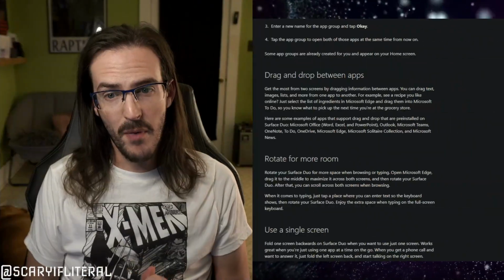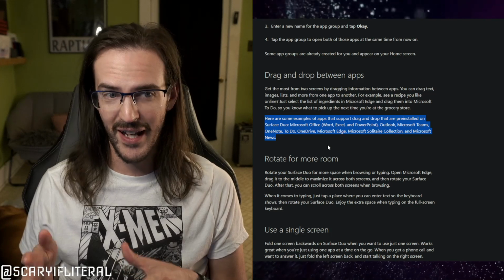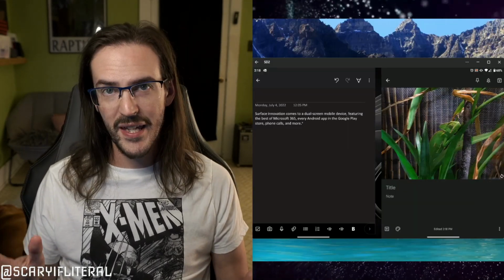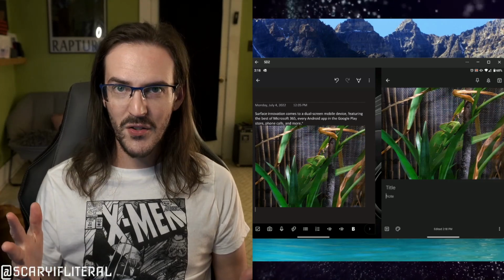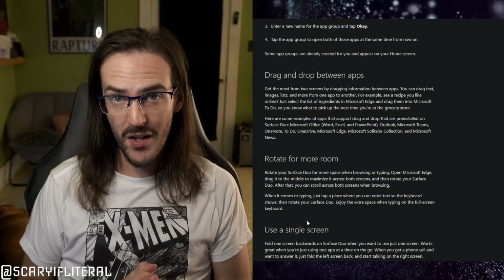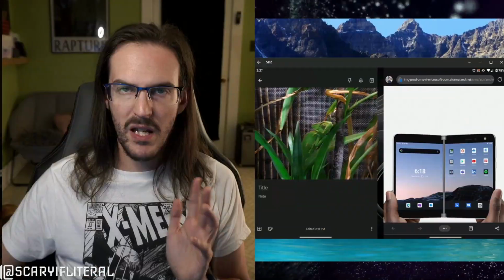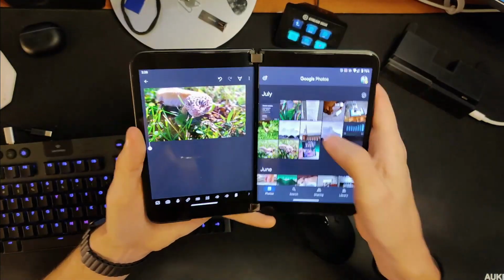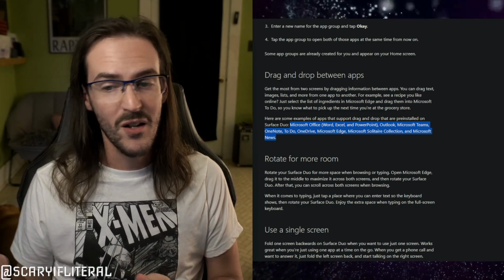Drag and Drop is getting weird on Surface Duo (see pinned comment!)